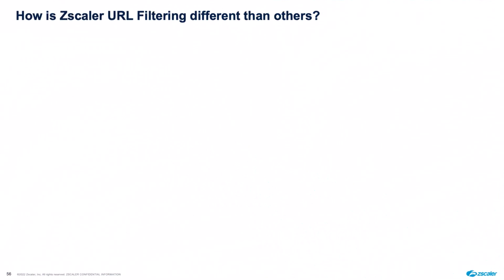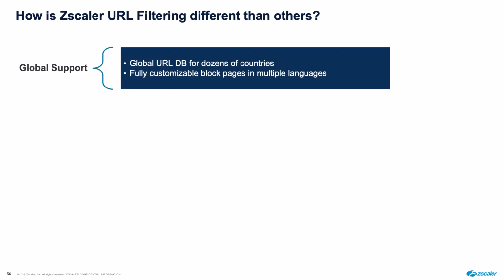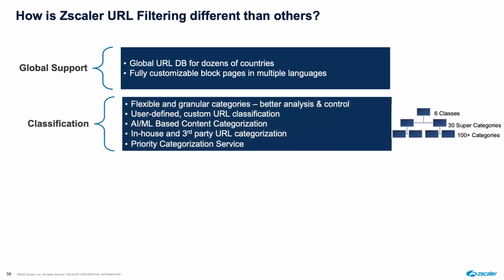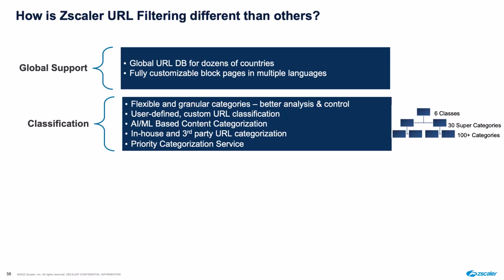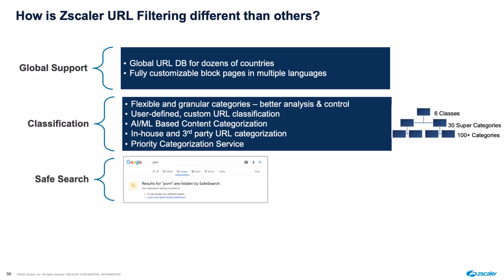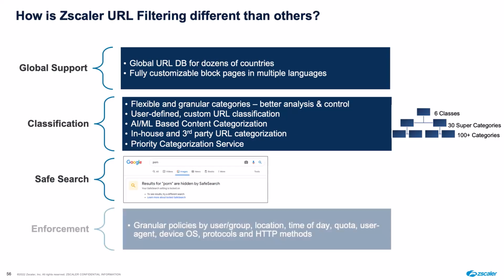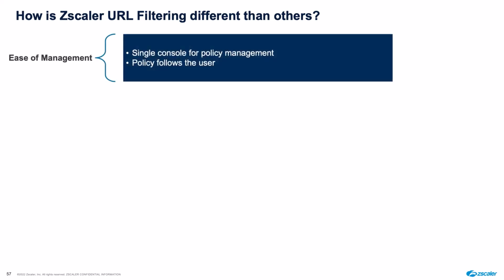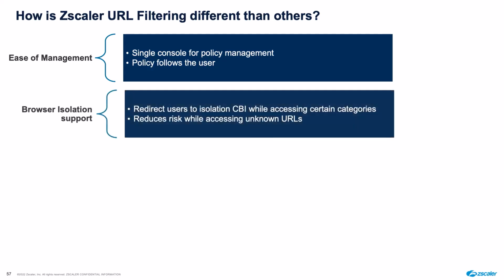Zscaler URL Filtering